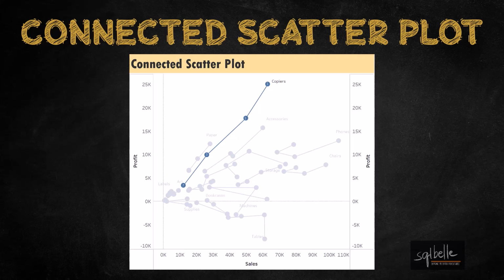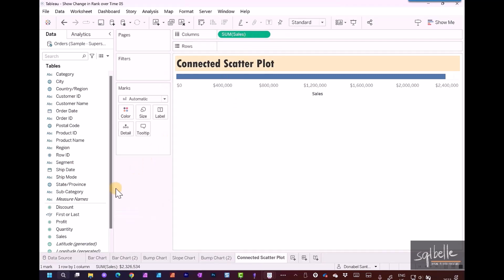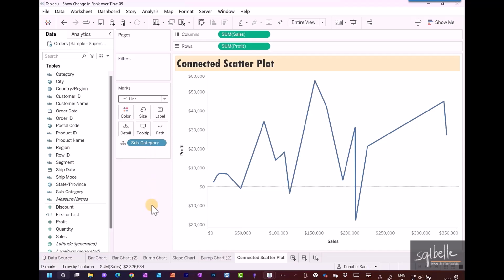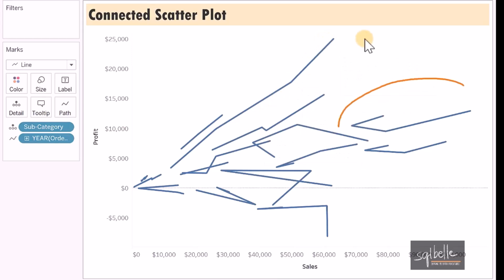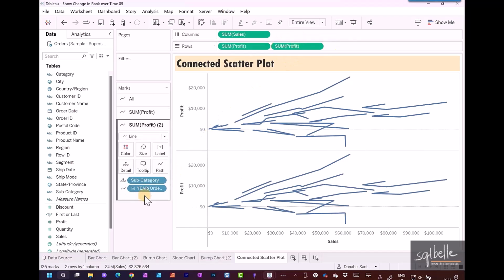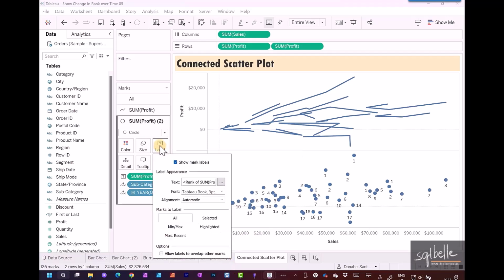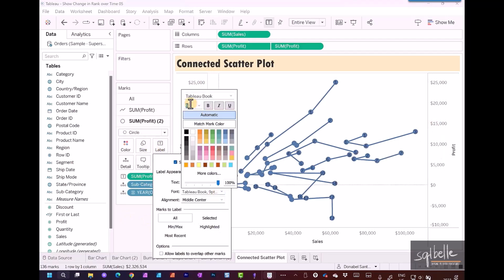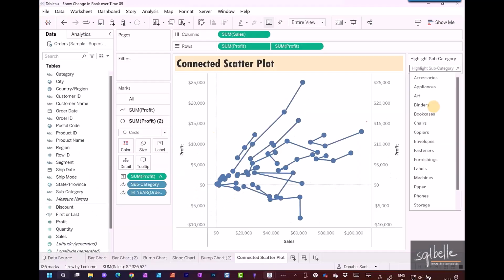Tableau - Create Connected Scatter Plots to Show Change in Rank Over Time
Tableau - Create Connected Scatter Plots Charts to Show Change in Rank Over Time - Tableau for Beginners Tutorial

In addition, learn more about the following Tableau features in this walkthrough, specifically
- quick table calculation for ranking
- adjusting the options for labelling

Additional Tutorials